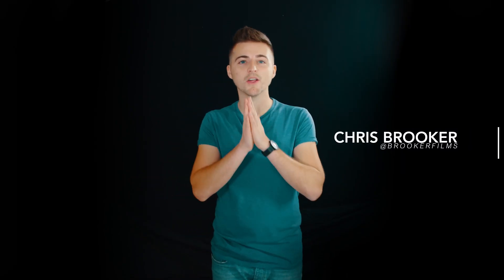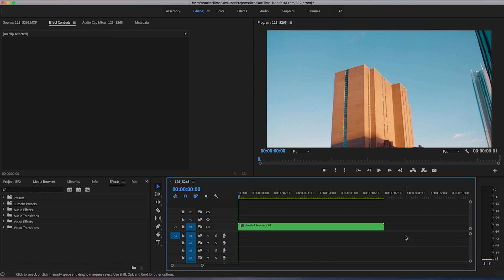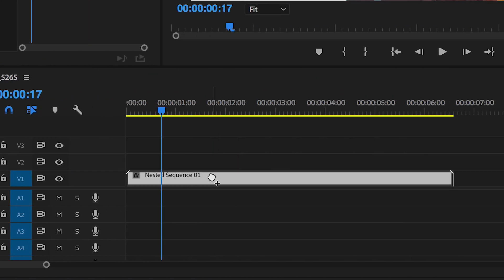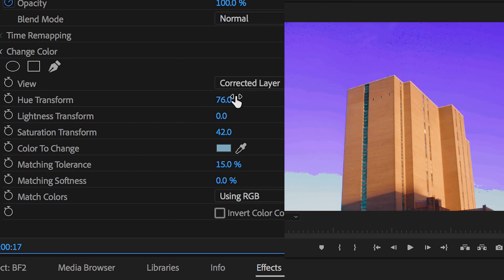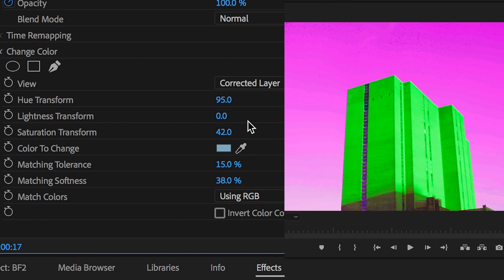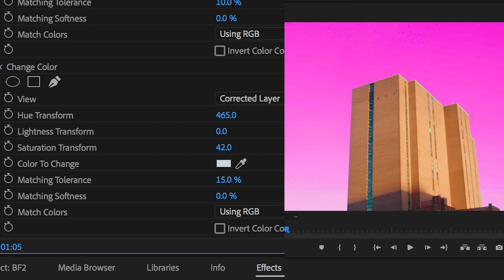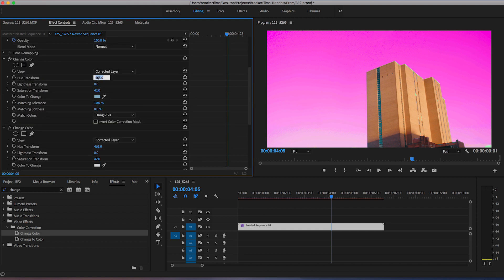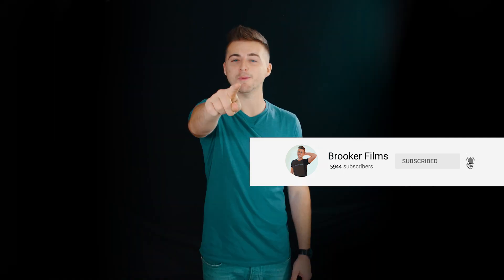Change the Colour Of The Sky (Adobe Premiere)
Change the colour of the sky in Adobe Premiere Pro.